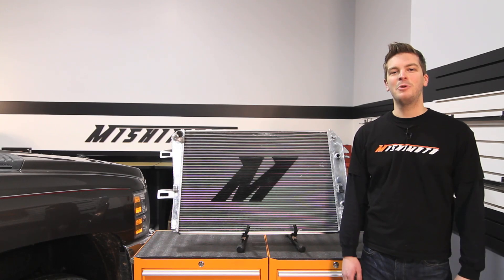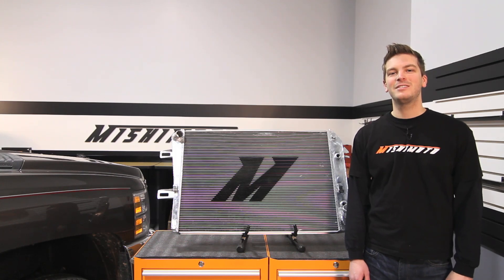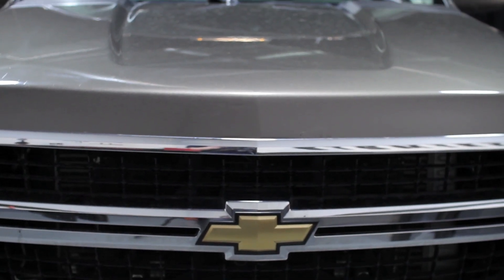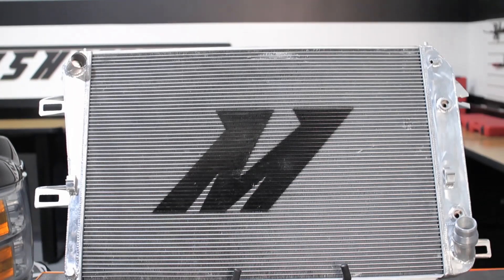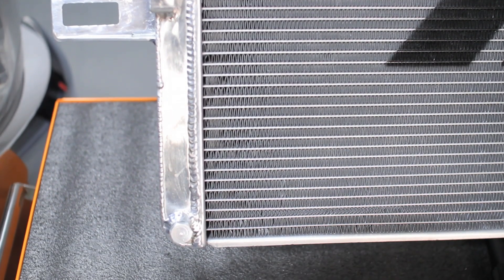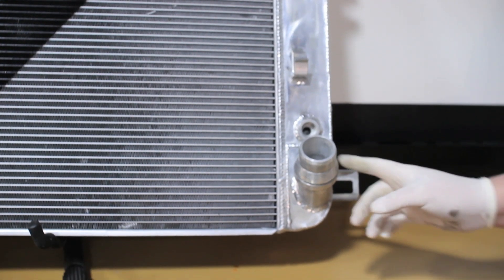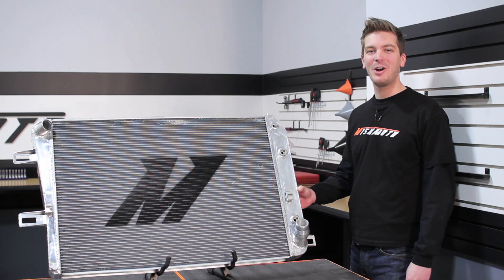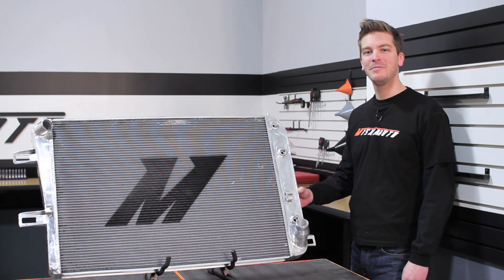2006-2010 Chevrolet/GMC Duramax 6.6L Performance Radiator Features & Benefits by Mishimoto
Mishimoto, the world leader in performance cooling products, is proud to introduce the Mishimoto Performance Aluminum Radiator for the 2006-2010 Chevrolet Silverado/GMC Sierra w/ 6.6L Duramax engine!

The engineers at Mishimoto designed this performance radiator with all aluminum end tanks, fully TIG welded to a 100% brazed aluminum core, for superior strength in the face of any challenge! The increased cooling capacity ensures that your Duramax stays cool under pressure, so you can keep pushing the limits!

Model Number: MMRAD-DMAX-06